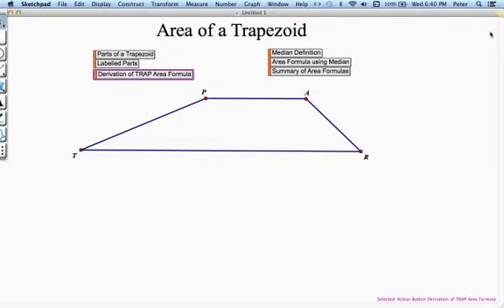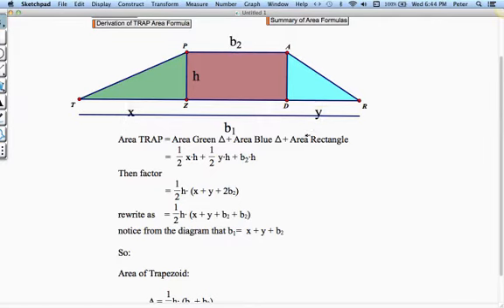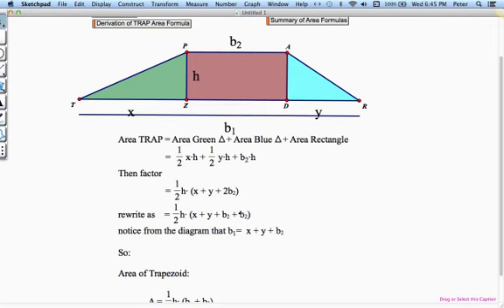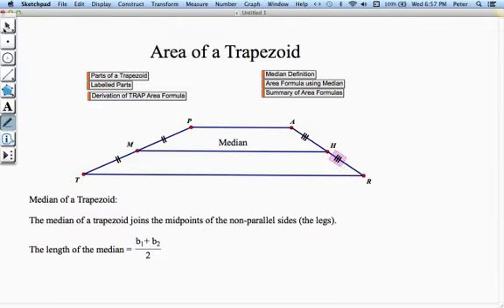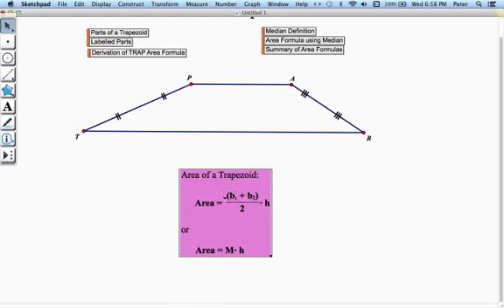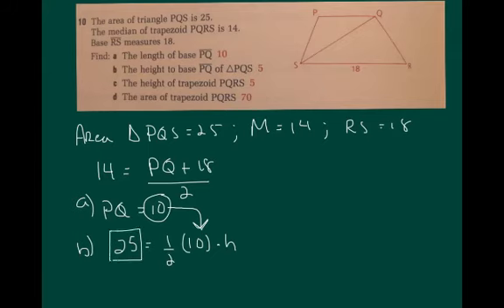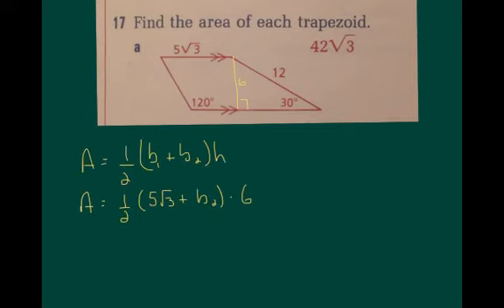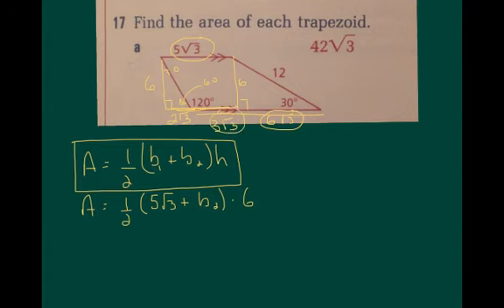GeoVideo 11.3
Table of Contents:

00:00 - Introduction
00:33 - Area of a Trapezoid: Standard Formula
03:55 - Median Formula for Area
06:35 - GeoTutorial 11.3-1&2 (pg 526 #'s 10 & 17a)